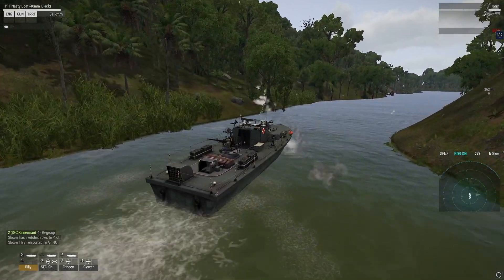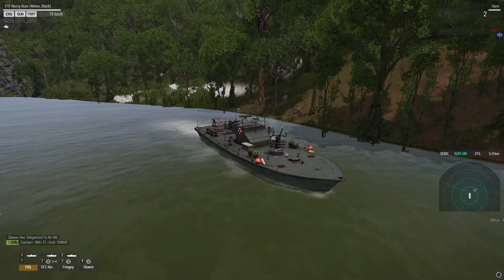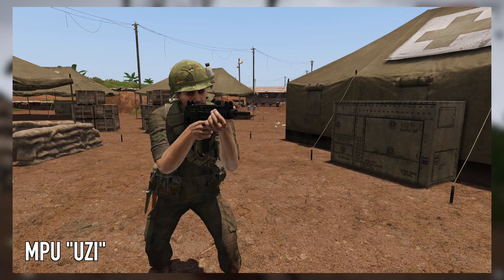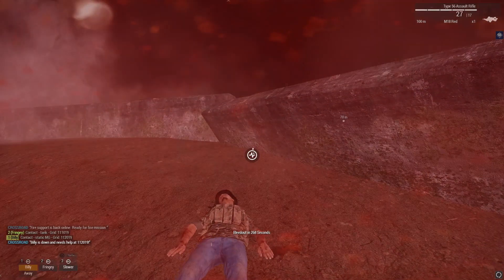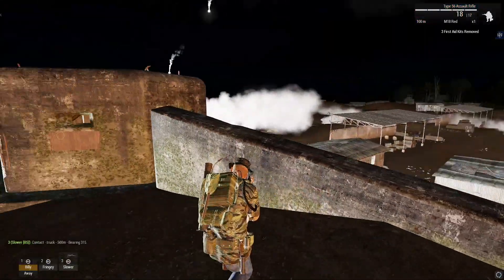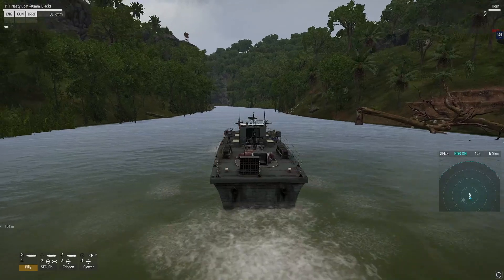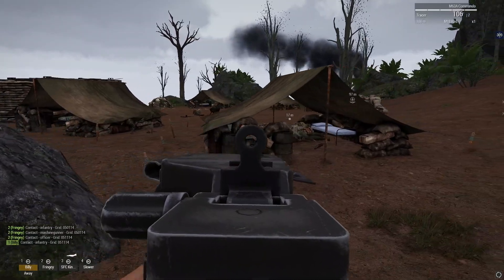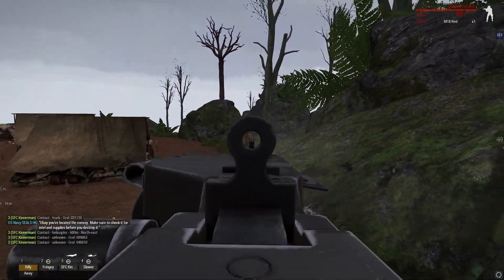The US NAVY SEALS in Prairie Fire Update 1.1 are AWESOME (and ACCURATE!)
The SOG Prairie Fire 1.1 update is out. Here's a quick look at the new US Navy Seals faction, the brand new Direct Action: Khe Sanh dynamic mission + more.

🔹 Steam - billyeatworld